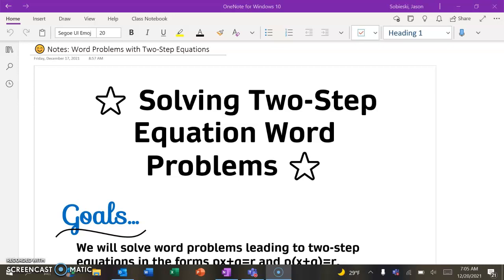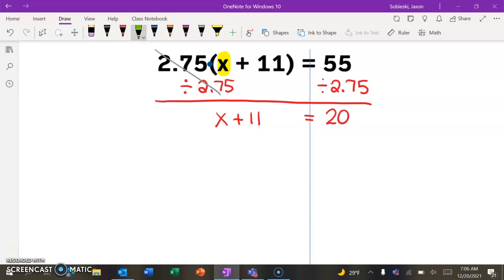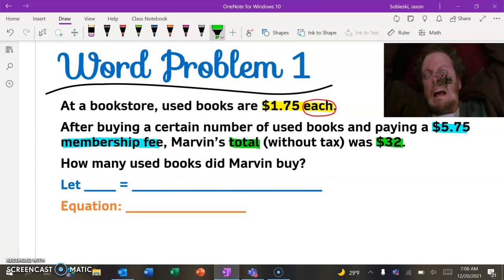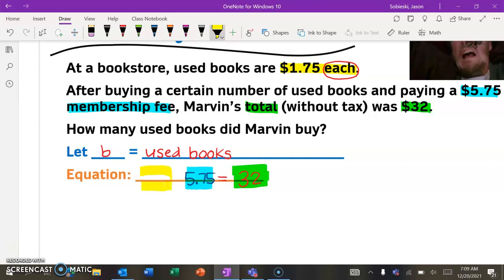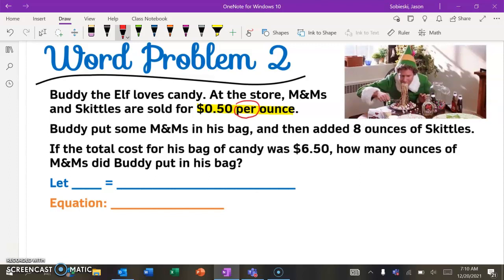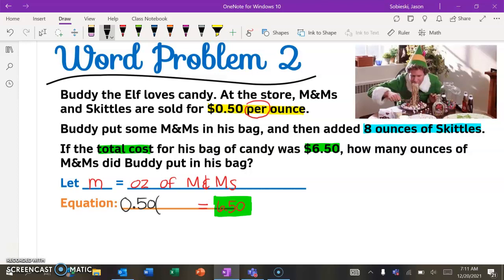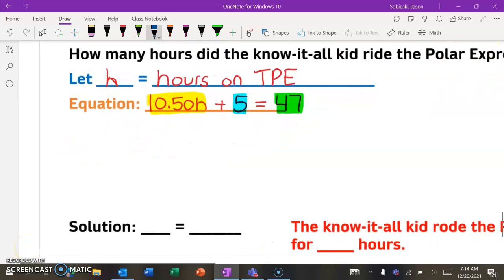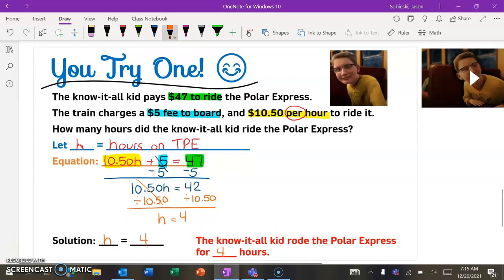Math 7 ~ Word Problems with Two-Step Equations